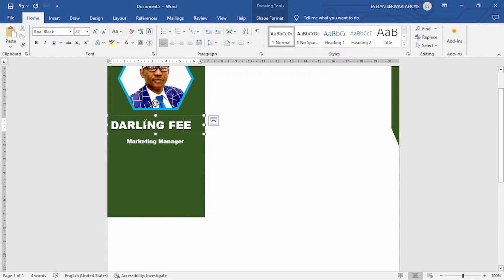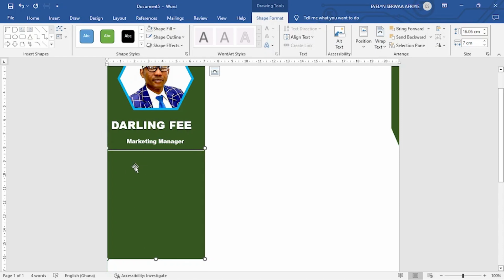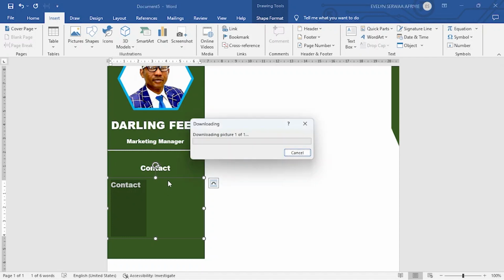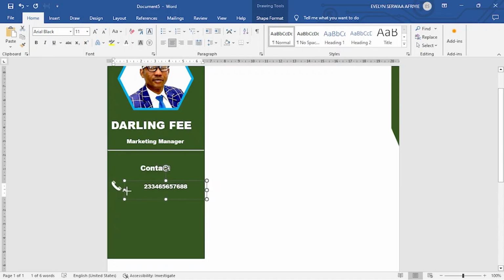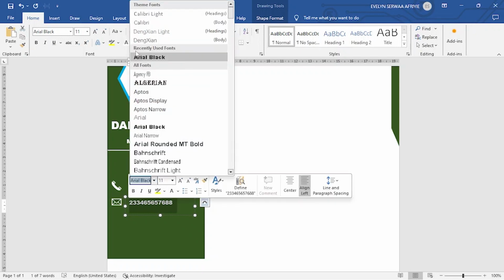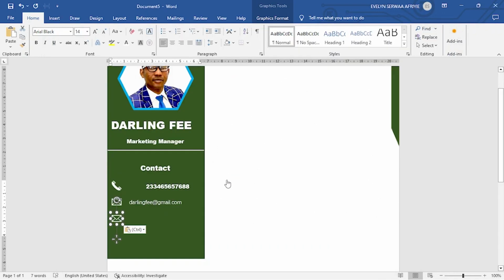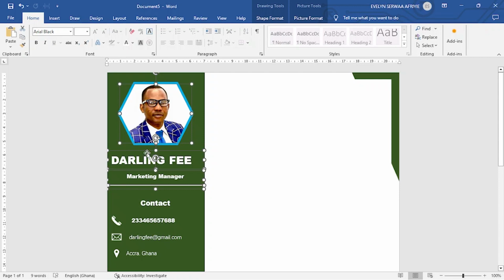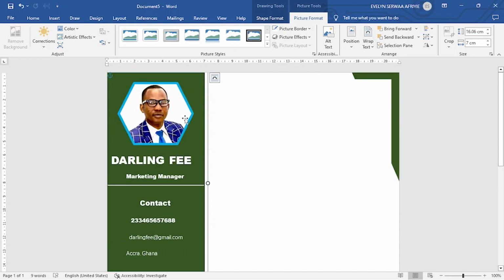CV Design Part 2: How to design Premium CV Template in style with Microsoft Word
Watch

of how to design Professionally Premium CV with Microsoft Word to meet your unique capabilities.